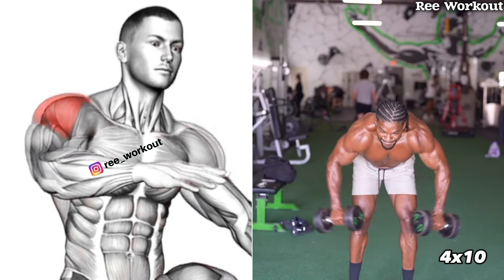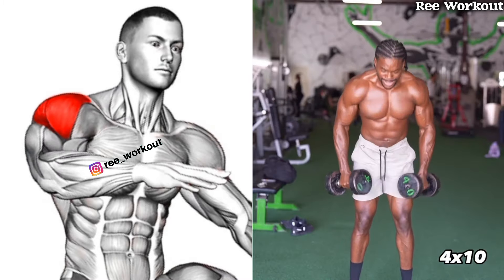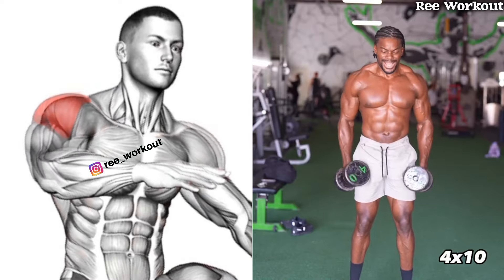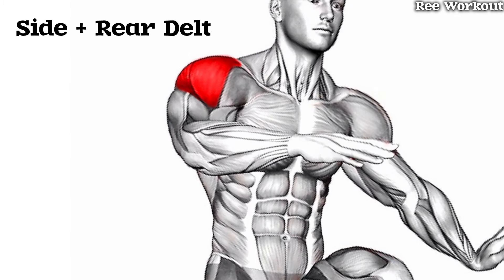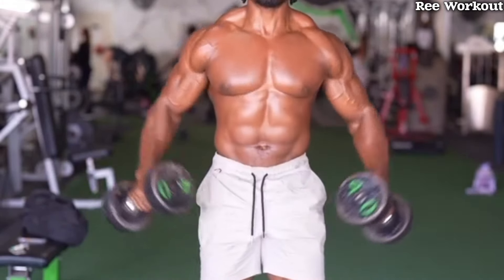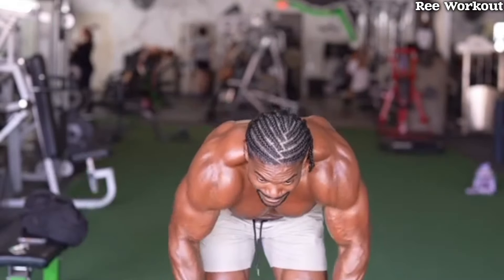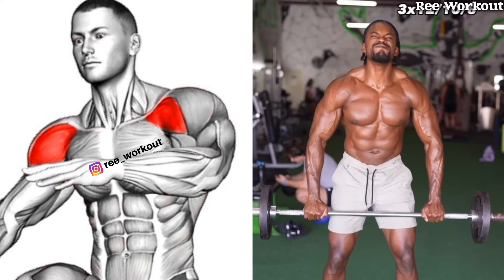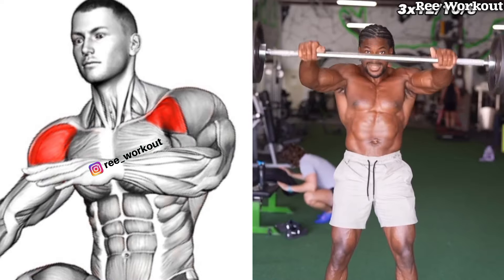Big Perfect Shoulders Workout for Broad Delt Gains